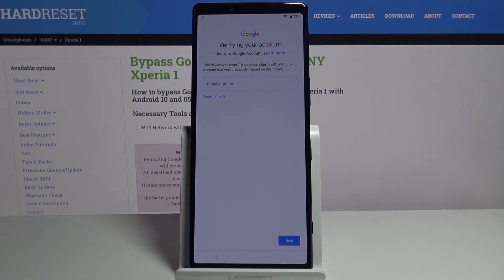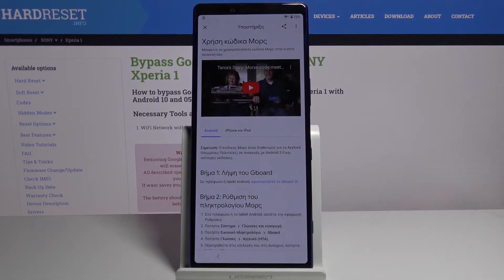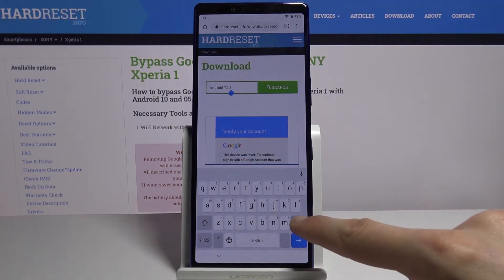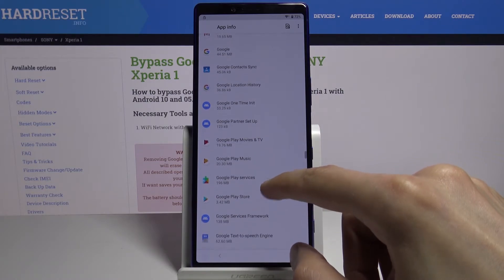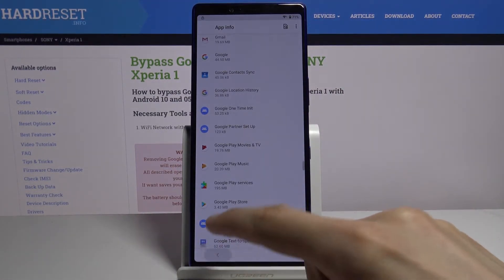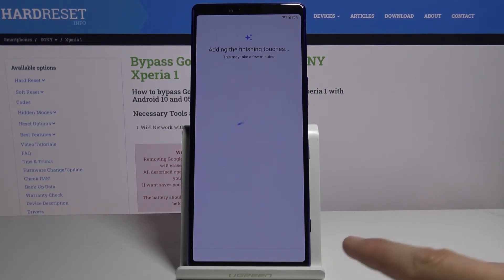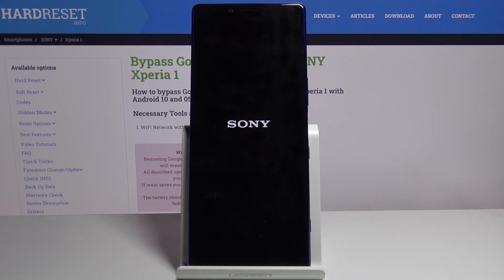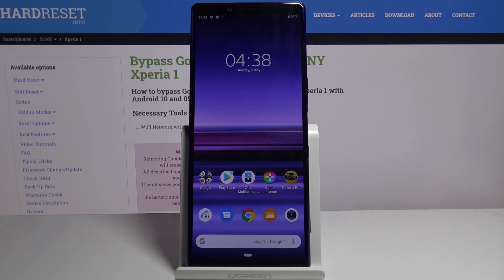How to Bypass Screen Lock on SONY Xperia 1 – Restore Defaults / Wipe Data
Read more info about SONY Xperia 1:
Would you like to find out how to successfully bypass screen lock on SONY Xperia 1? Are you looking for a solution to erase storage of SONY Xperia 1? We would like to present the guide, where we show you how to restore SONY Xperia 1by using recovery mode. If you wish to bring back the factory original configuration in your Sony device, find out attached instructions and learn how to use a combination of keys and get access to the Android recovery mode, where you will be able to wipe data in SONY Xperia 1successfully. Let’s follow our step by step instructions and erase the storage of your Sony smartphone. Visit our HardReset.info YT channel and discover many useful tutorials for SONY Xperia 1.

How to factory reset SONY Xperia 1? How to master reset SONY Xperia 1? How to bypass screen lock on SONY Xperia 1? How to remove password from SONY Xperia 1? How to bypass password in SONY Xperia 1? How to remove pattern in SONY Xperia 1?